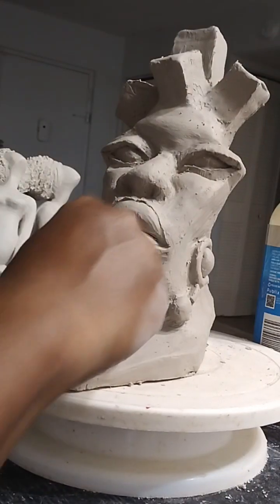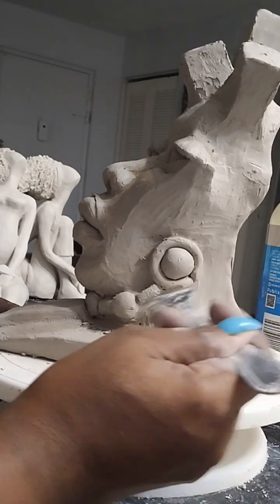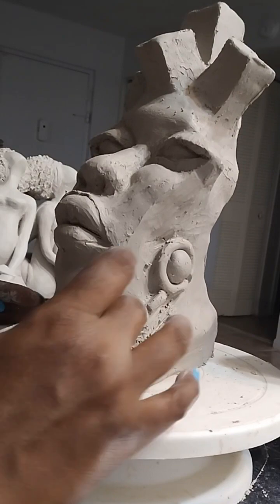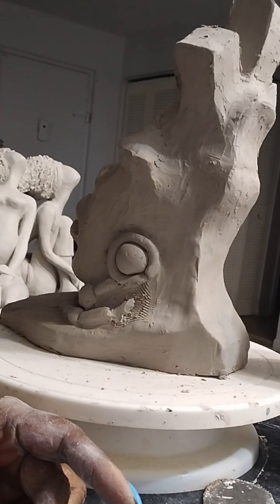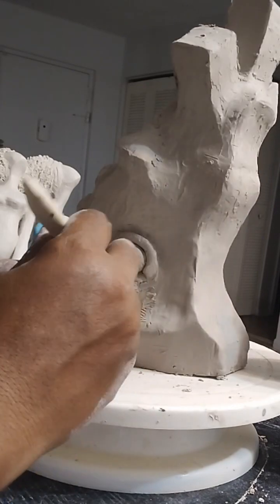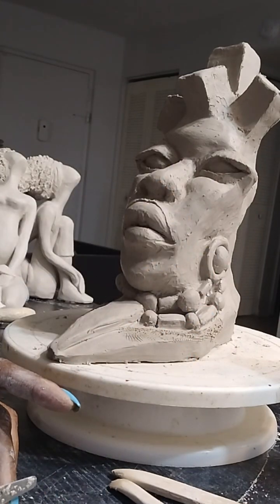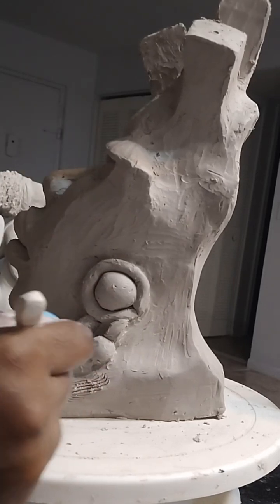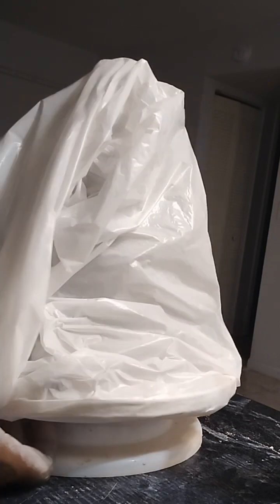drunk sculpting LOL - adding beads to the multi strand necklace